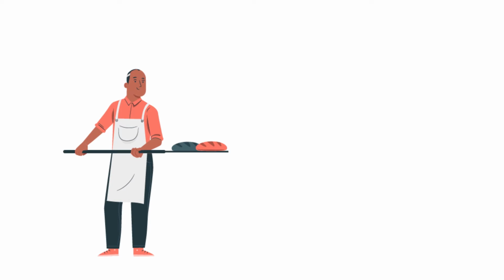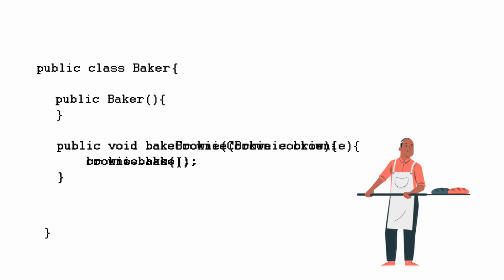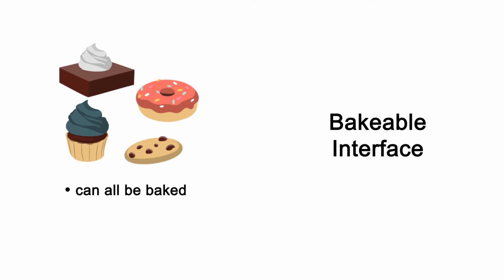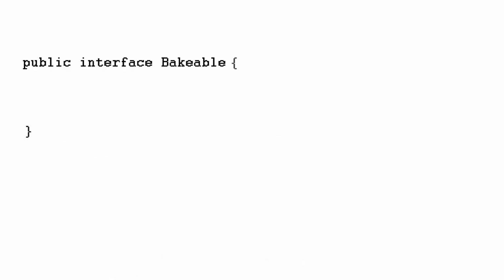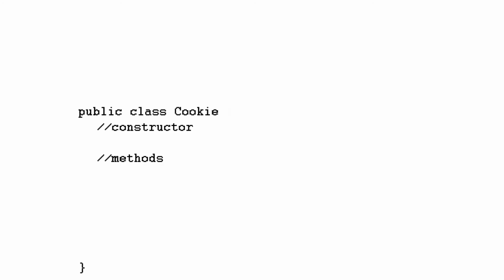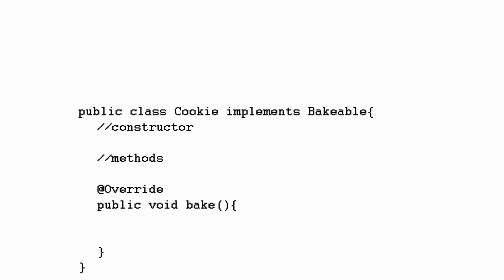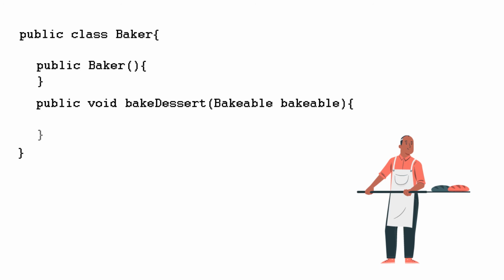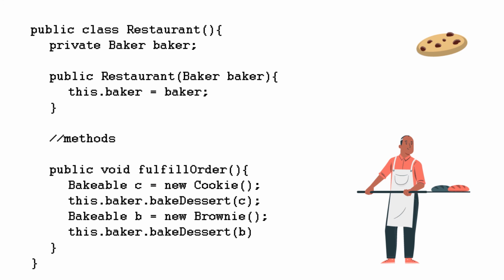Conceptual Review: Polymorphism